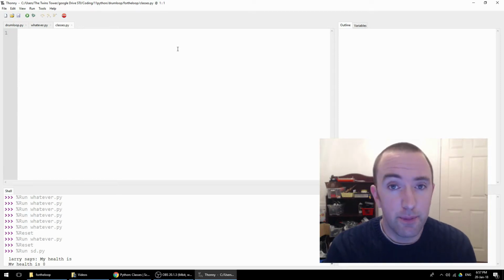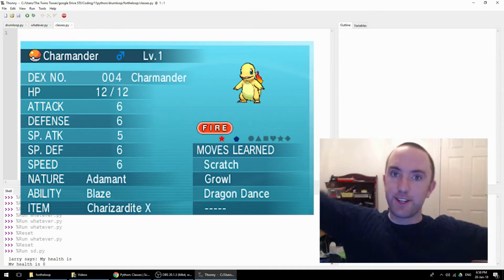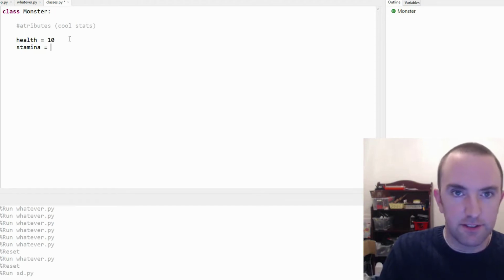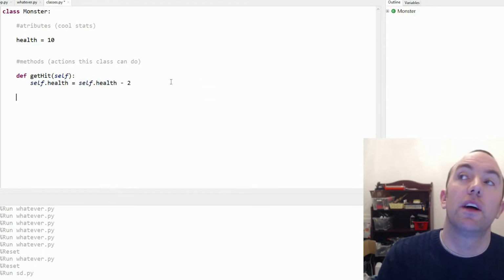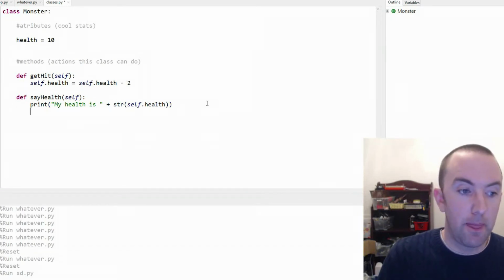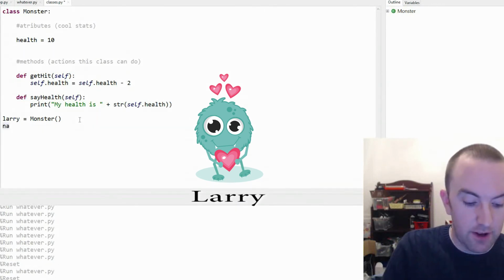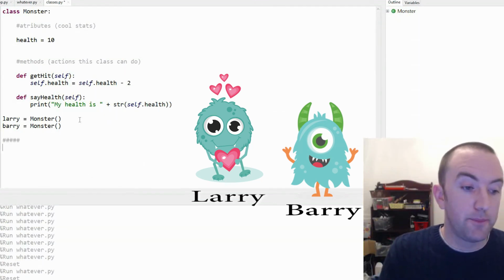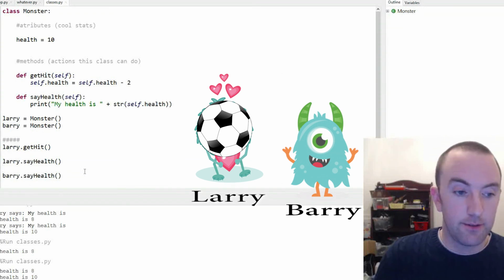Python 3 Lesson 13: Classes & Objects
Or how to Spawn a million Charmanders in your game.